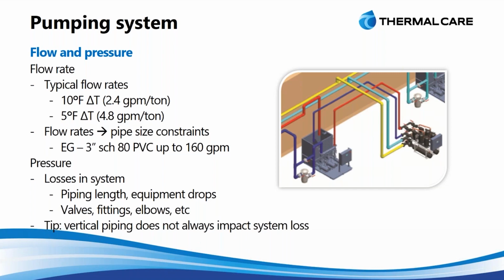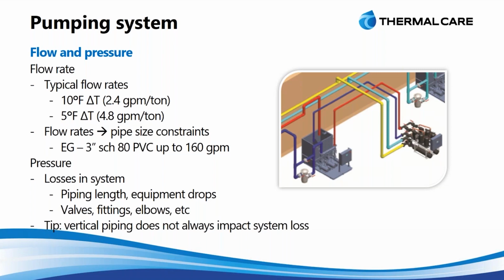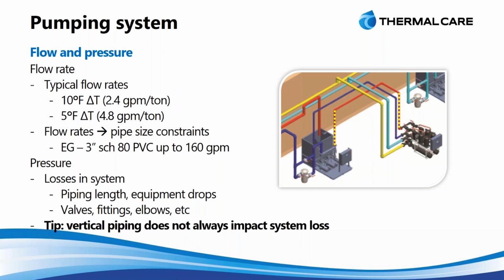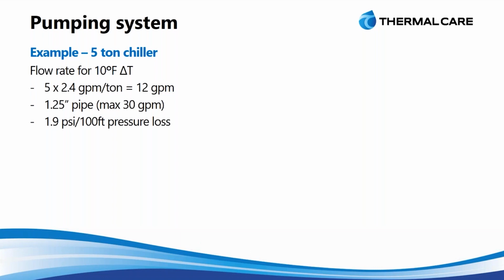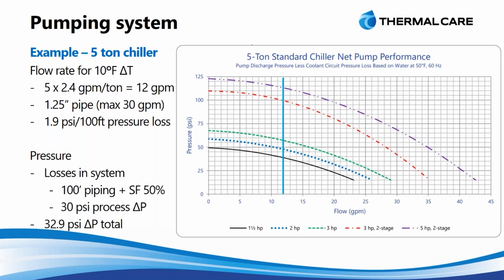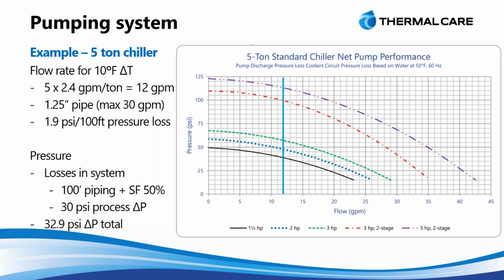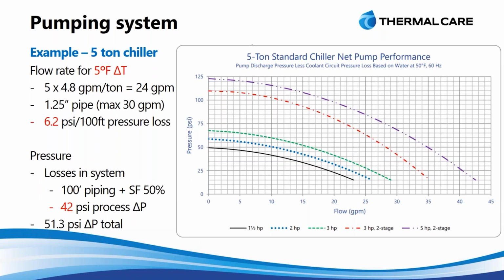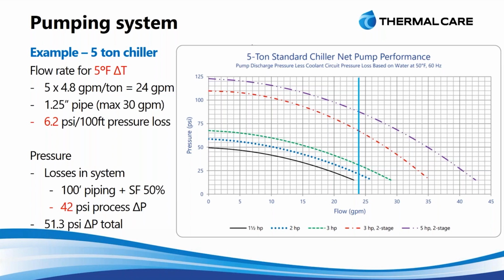Choosing the Right Chiller Webinar, Part 4 of 6-Part Series: Chiller Pumping System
Welcome to Thermal Care's video about chiller pumping systems in our six-part webinar series, which is narrated by our National Sales Manager of Industrial Markets, Tom Stone.